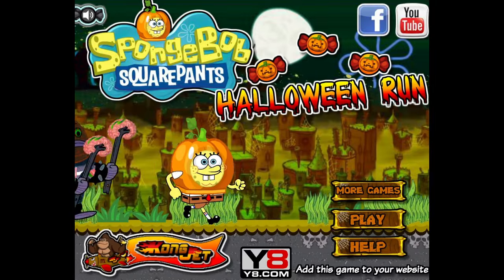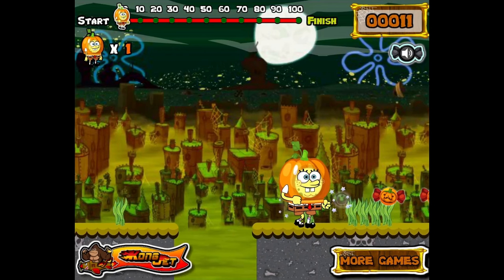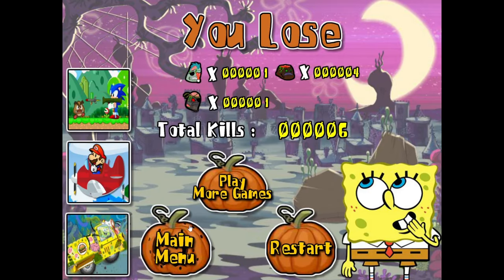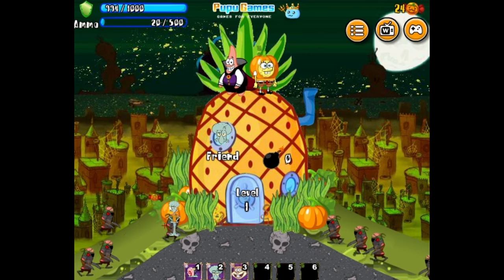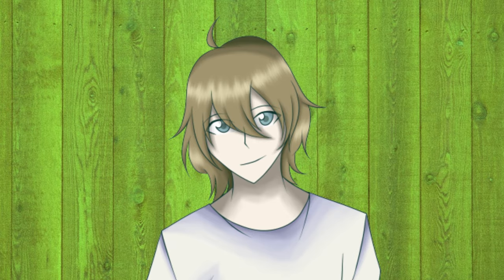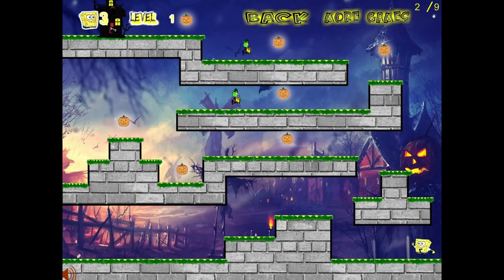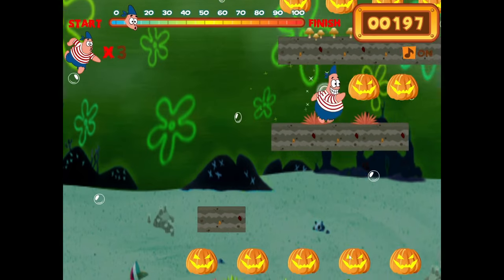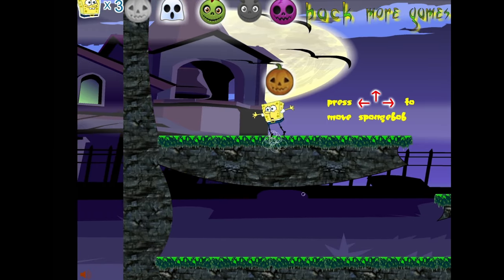SpongeBob Halloween Fan Games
Today we're gonna look at a bunch of old flash games people made for the show SpongeBob SquarePants, including an old Inkagames game that I really enjoyed. I also have a ghostly pirate ship now.
Avatar by: @LightMelodyVA
Demon Luci by: @nagomi457